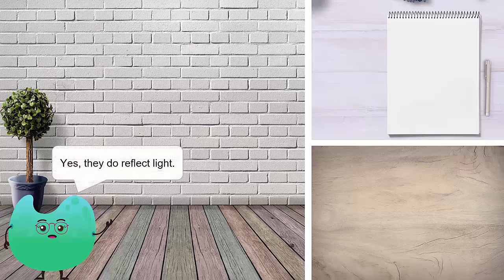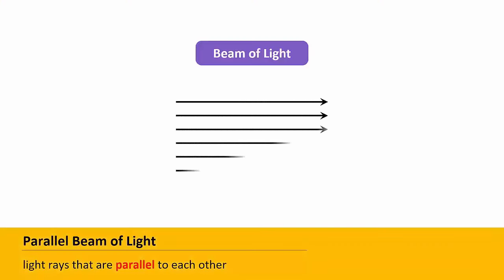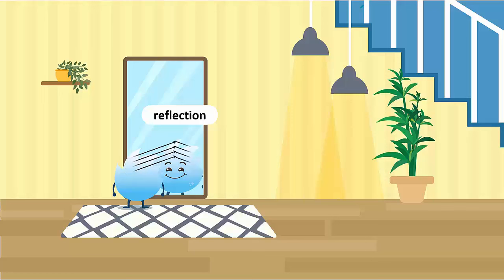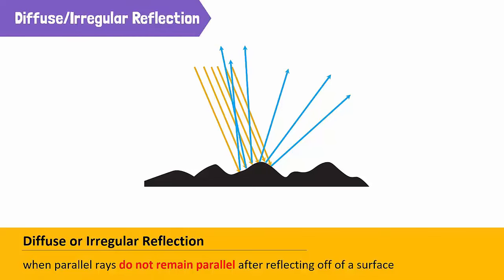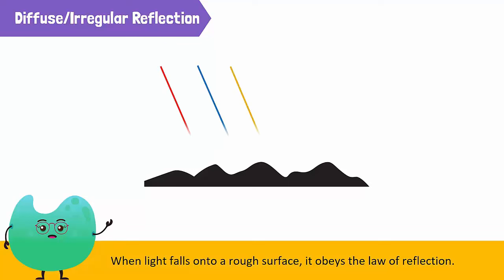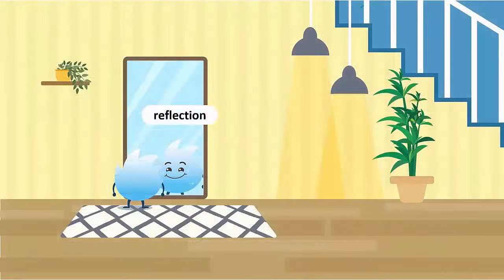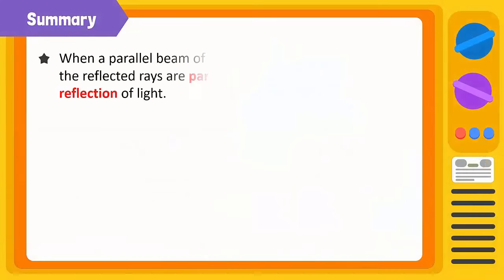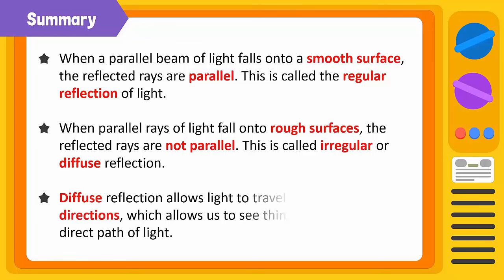Difference Between Regular and Irregular Surfaces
In this topic, you'll learn how light is created. You'll also learn about the different properties of light by exploring how it behaves with objects in different ways: by reflecting, absorbing, or transmitting.